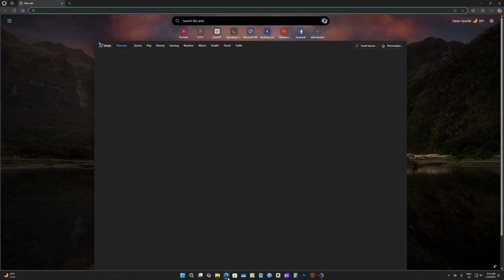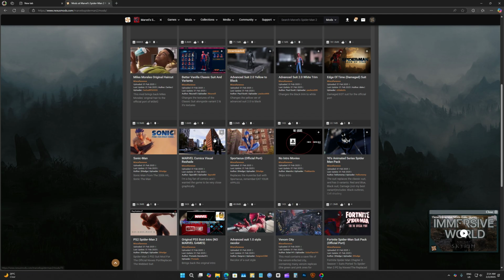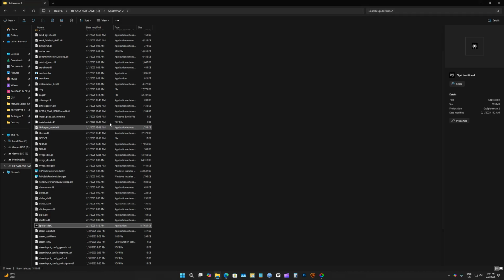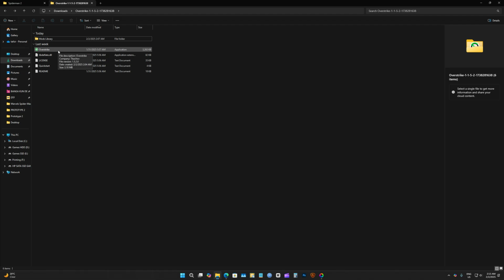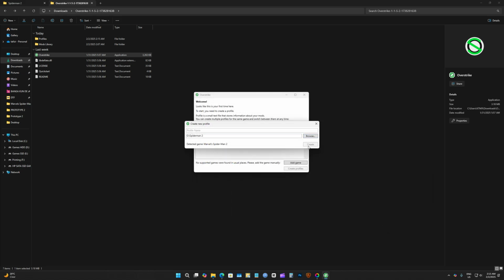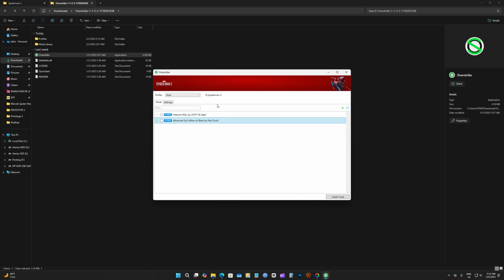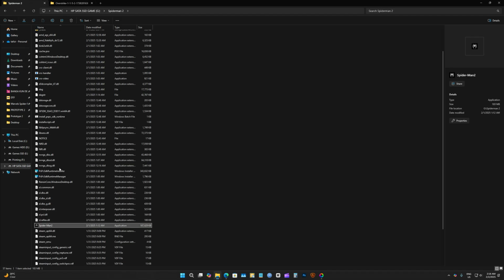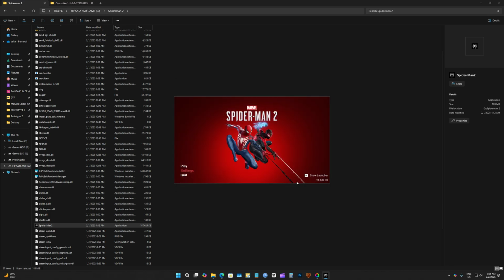HOW TO INSTALL MODS ON SPIDERMAN 2 PC | Modding Tutorial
Spider-man 2 PC Modding Tutorial. How to Install Mods from Nexus on your Spiderman 2 and use them. This tutorial will show you how you can install your own Hatsune Miku mod or any other mods on Marvel's Spiderman 2 on PC.